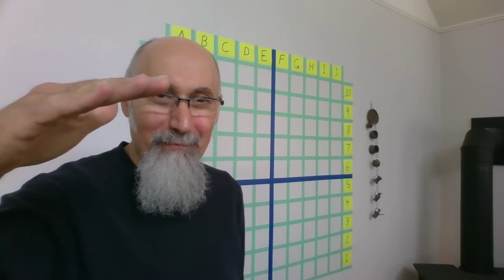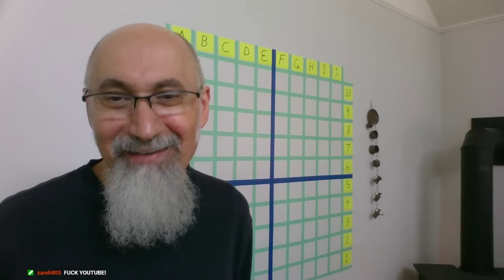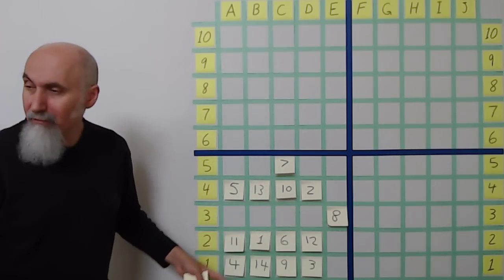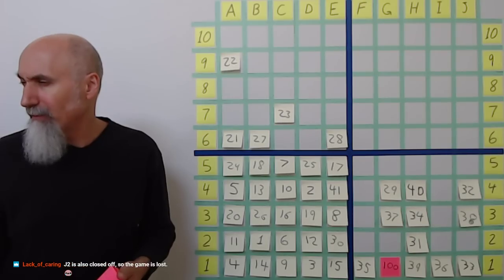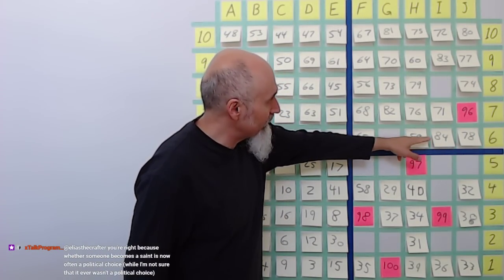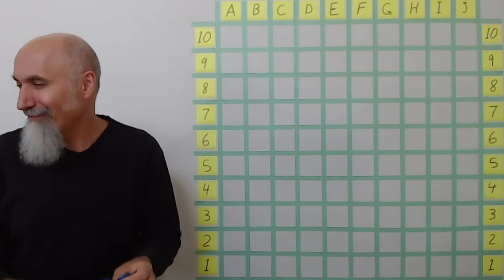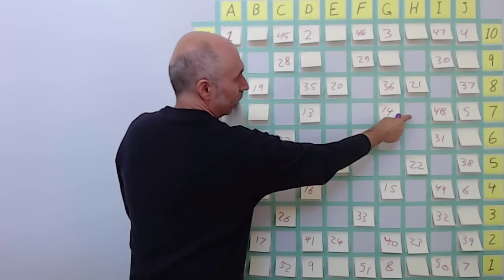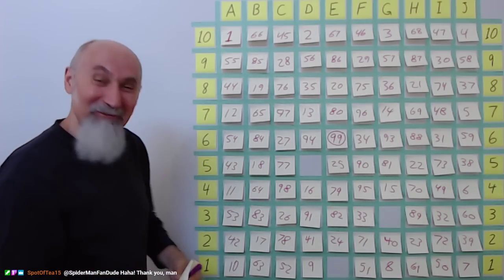ASMR Math: Playing Our 10 by 10 Math Puzzle, Rules (24:10), Game #1 (29:30), Game #2 (1:40:00)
NOTE: I figured out how to opt out of YouTube's mid-roll adds.

ARTICLE: Rules of the Game: "An Exercise for the Mind: a 10 by 10 Math Puzzle: a Pattern Recognition Game: Meditation on an Open Maze"

PLAYLIST: "10 by 10 Grid and Multiplication Table, plus a Math Puzzle, a Pattern Recognition Game (Includes Live Streams)"

▶️ As well as Cryptocurrencies:
Bitcoin (BTC): 1Peam3sbV9EGAHr8mwUvrxrX8kToDz7eTE
Bitcoin Cash (BCH): 18KjJ4frBPkXcUrL2Fuesd7CFdvCY4q9wi
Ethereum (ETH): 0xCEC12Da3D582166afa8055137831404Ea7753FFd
Ethereum Classic (ETC): 0x348E8b9C0e7d71c32fB2a70DcABCB890b979441c
Litecoin (LTC): LLak2kfmtqoiQ5X4zhdFpwMvkDNPa4UhGA
Dash (DSH): XmHxibwbUW9MRu2b1oHSrL951yoMU6XPEN
ZCash (ZEC): t1S6G8gqmt6rWjh3XAyAkRLZSm9Fro93kAd
Doge (DOGE): D83vU3XP1SLogT5eC7tNNNVzw4fiRMFhog

Peace.

chycho

***ONLINE PRESENCE

10 by 10 Grid and Multiplication Table, plus a Math Puzzle, a Pattern Recognition Game (Includes Live Streams)

Peace,

chycho